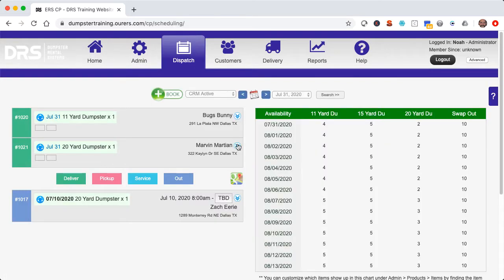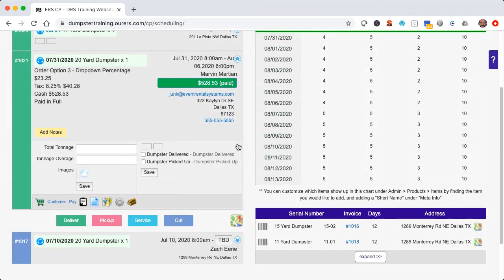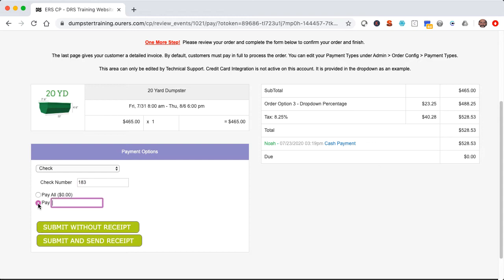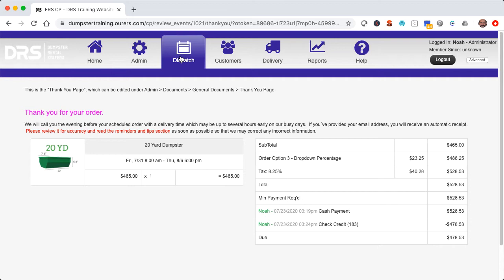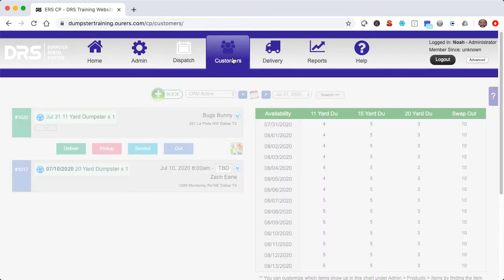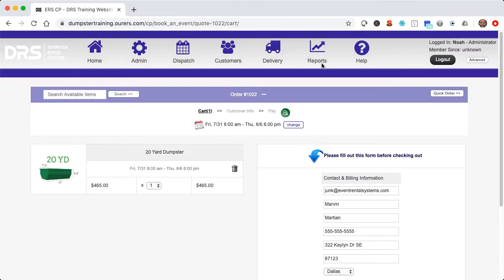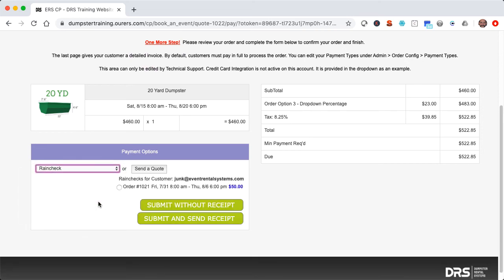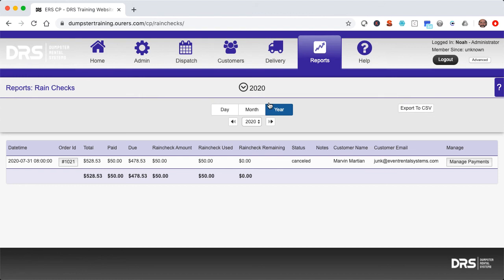DRS Rainchecks | How To Issue A Raincheck